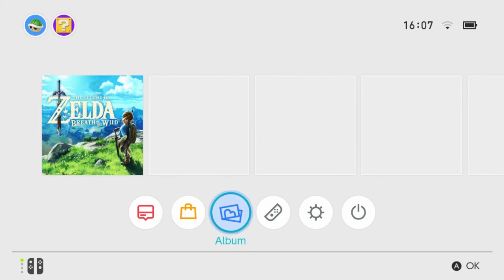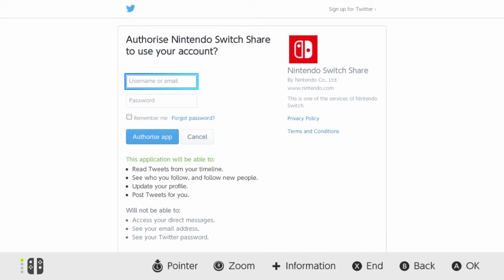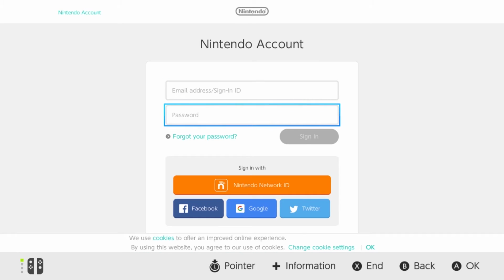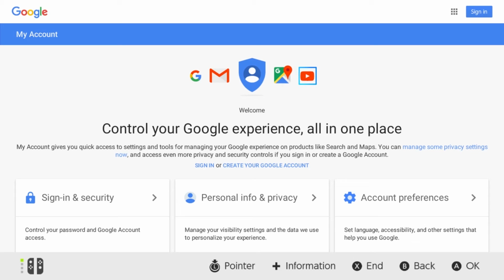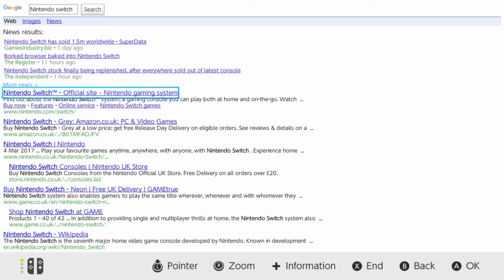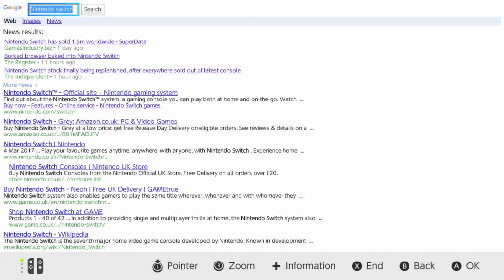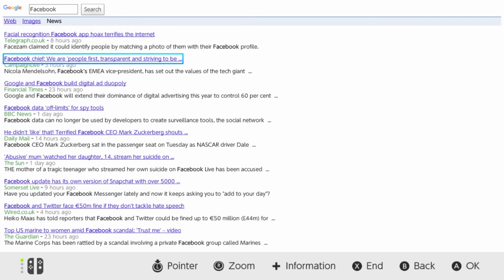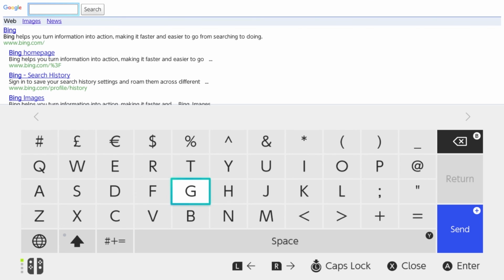NEW nintendo switch web browser internet surf exploit (Still works)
Same exploit that everyone uses - different method and more out of it! 2:08 is the website path

REMEMBER! to check for hidden secrets at the end :D ;P